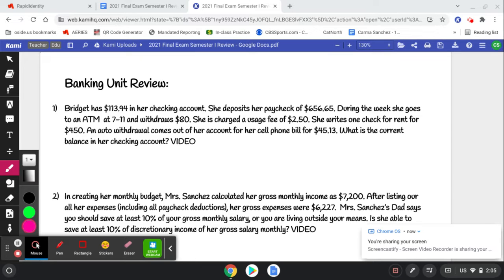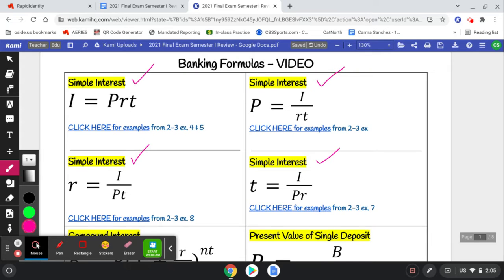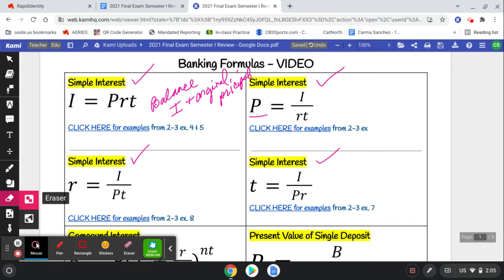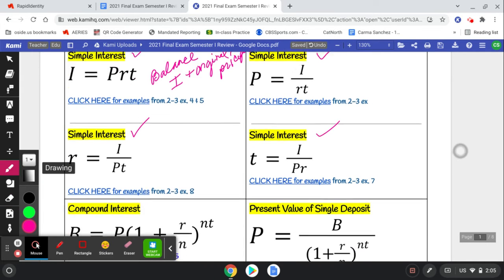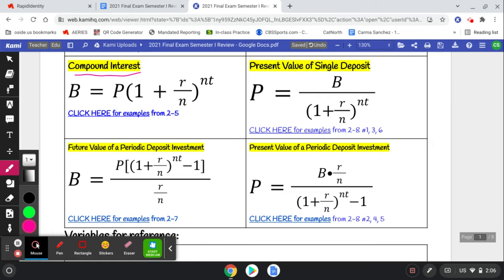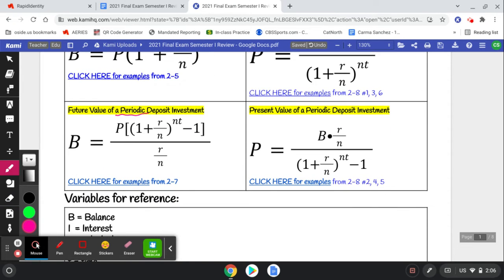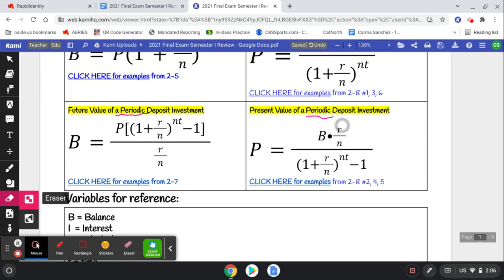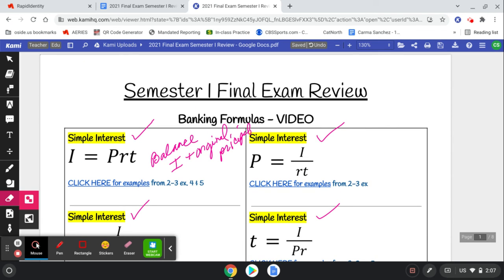FA Banking Formula VIDEO